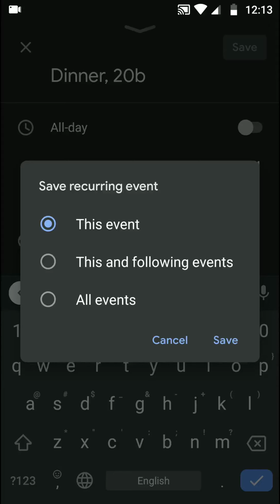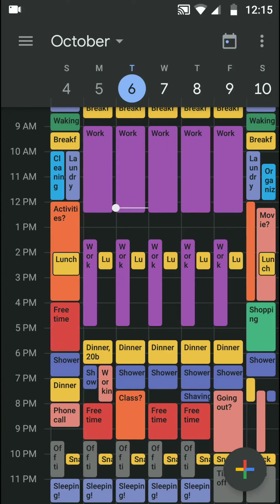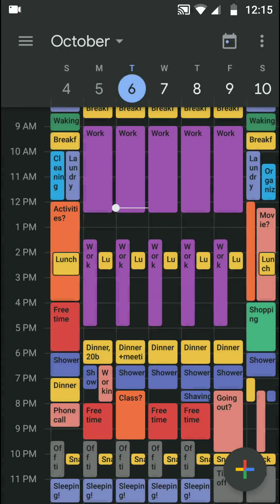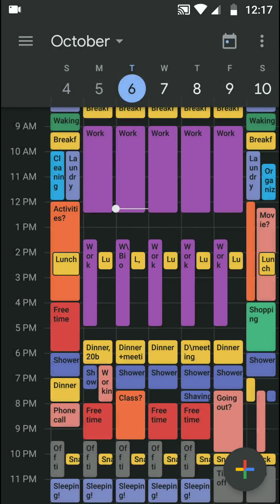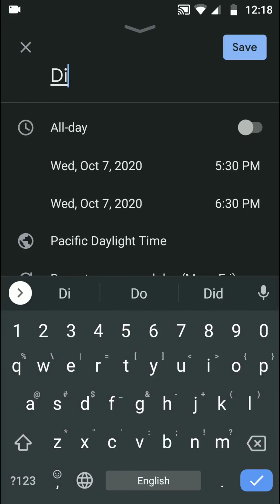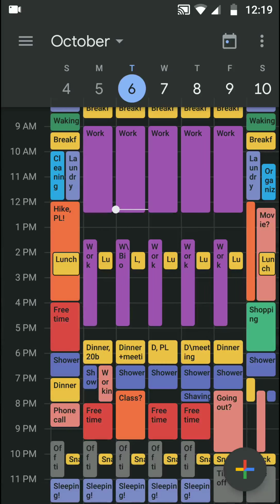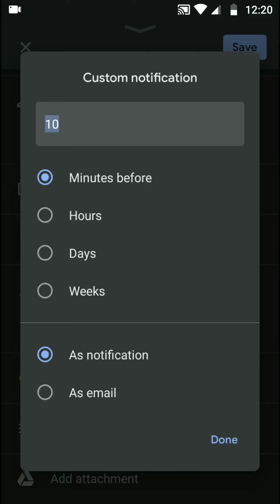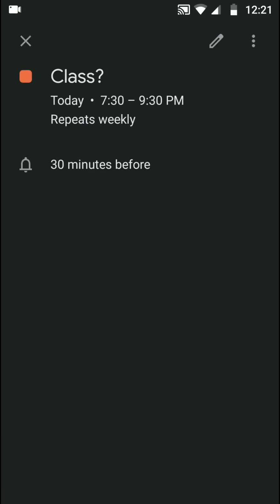Calendaring | Episode #6: Taking Calendaring Pro, Tips and Tricks